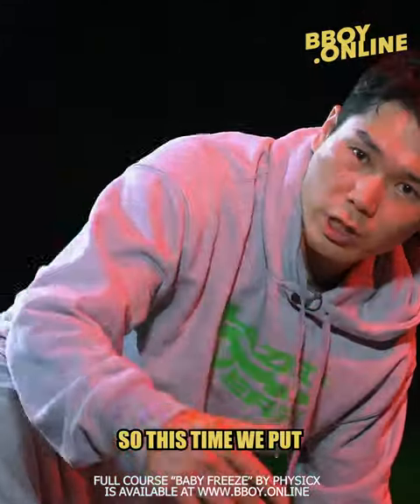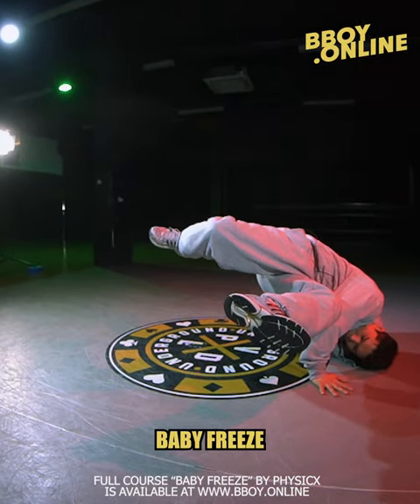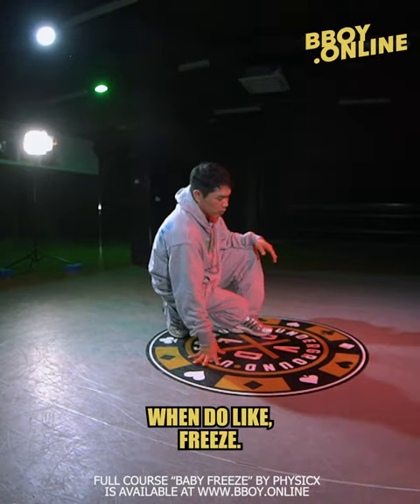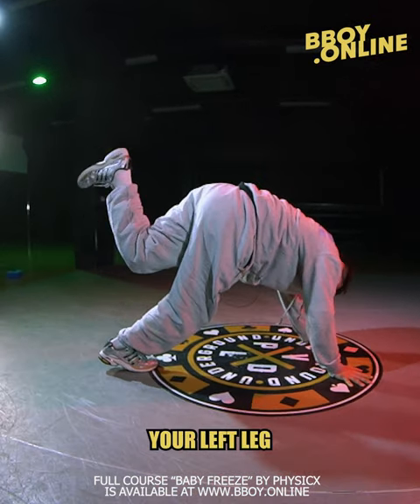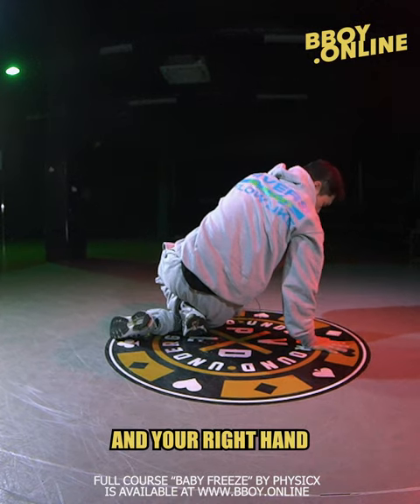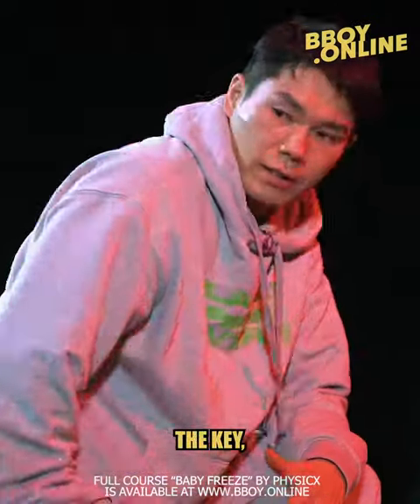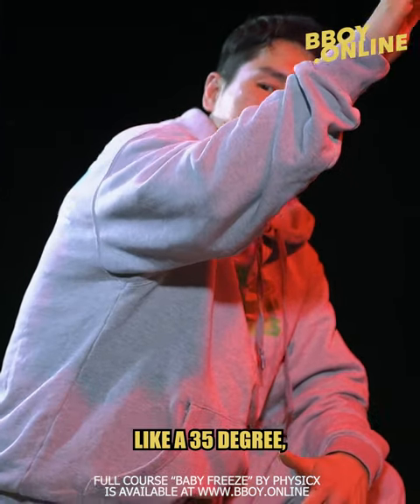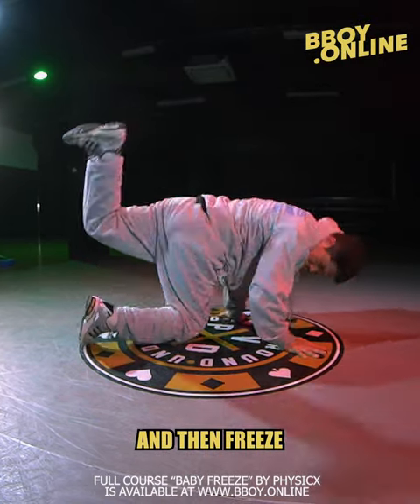NEW exercise from bboy Physicx at BBOY.ONLINE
Learn with the master @physicx_rvs how to add new details in classic baby freeze 🤌